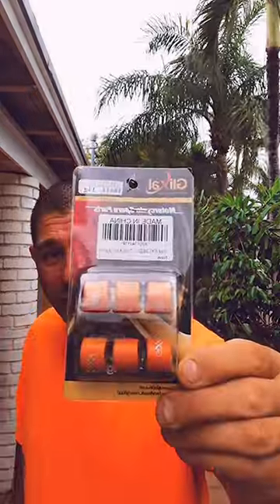Scooter Speed Hack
The roller weights in a gas scooter play a crucial role in its transmission system, specifically in the variator. The purpose of the roller weights is to control the engagement and shifting of the scooter's CVT (Continuously Variable Transmission) system.

Here's how it works:

CVT System: Gas scooters typically use a CVT system, which allows for seamless and continuous variation of the transmission ratio. This means that the transmission can adapt to different riding conditions, such as starting from a stop, accelerating, or cruising at a constant speed.

Variator: The variator is a key component of the CVT system. It consists of two primary parts: the drive pulley (connected to the engine) and the driven pulley (connected to the rear wheel). The drive pulley has a pair of half-cone-shaped plates, while the driven pulley has a fixed faceplate and a movable faceplate.

Roller Weights: The roller weights sit in the variator and are located between the half-cone-shaped plates of the drive pulley. These roller weights are typically round or cylindrical in shape and made of metal. Each roller weight has a specific weight assigned to it.

Shifting Mechanism: As the engine RPM increases, centrifugal force comes into play. The roller weights are designed to move outward due to this centrifugal force, pushing against the half-cone-shaped plates of the drive pulley.

Shifting Gears: The movement of the roller weights causes the drive pulley halves to close or open, effectively changing the diameter of the pulley. This action results in a variation of the transmission ratio, allowing the scooter to shift to a higher or lower gear.

By adjusting the weight of the roller weights, the scooter's transmission system can be tuned to optimize performance for different riding conditions. Heavier roller weights result in a higher gear ratio, which provides better low-end acceleration but may sacrifice top speed. Lighter roller weights offer increased top speed but may result in slower acceleration.

It's important to note that the specific weight and size of roller weights can vary depending on the scooter's make and model, as well as the desired performance characteristics. Consulting the manufacturer's documentation is the best way to determine the recommended roller weight specifications for a particular gas scooter.